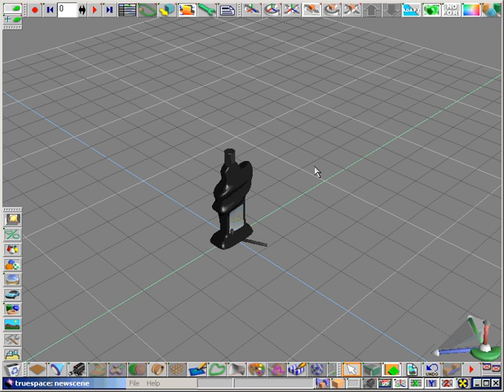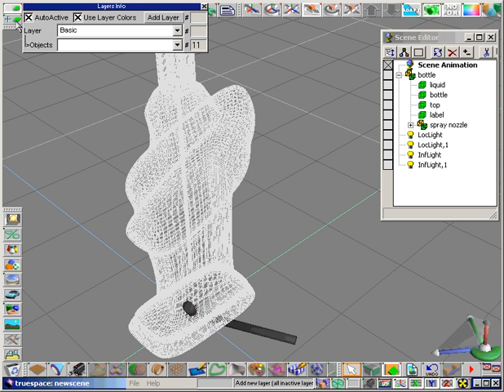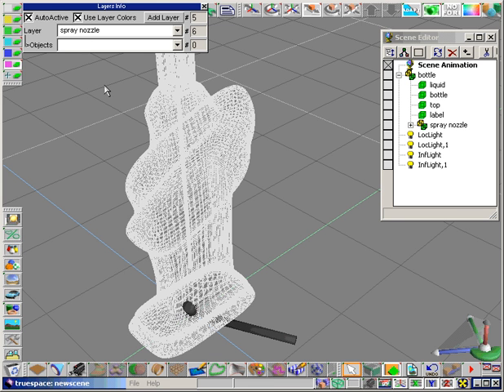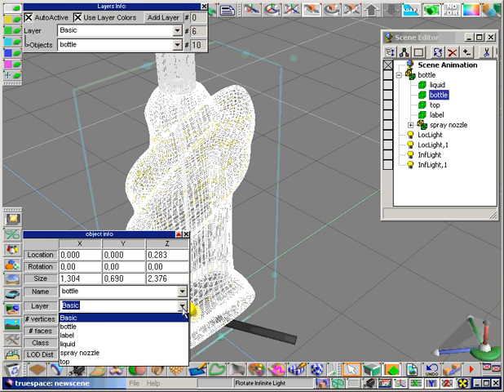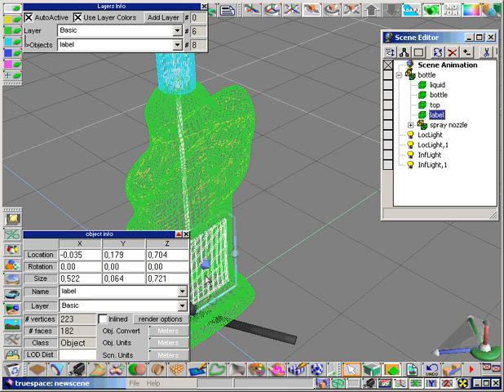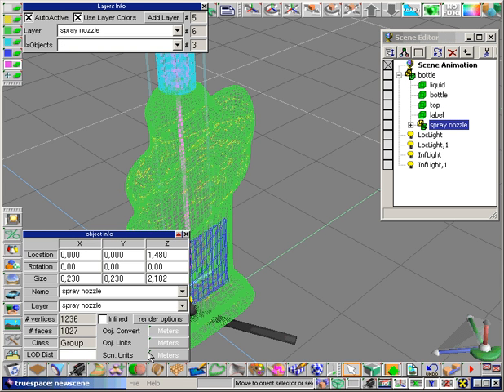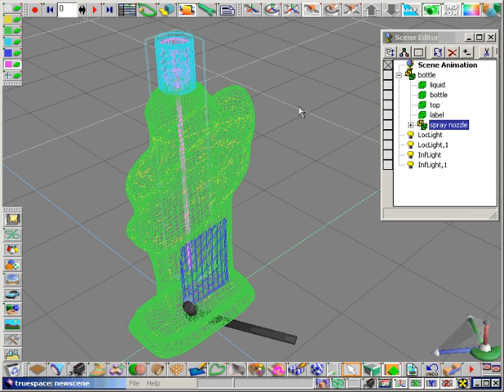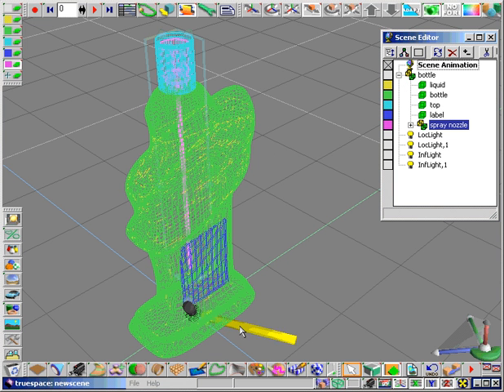trueSpace for Illustrators course - part 4 of 9